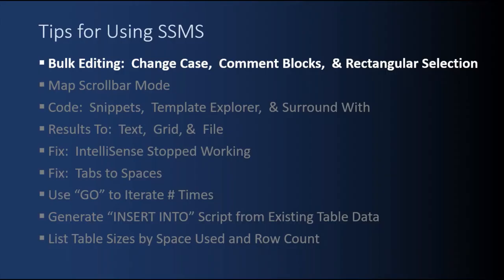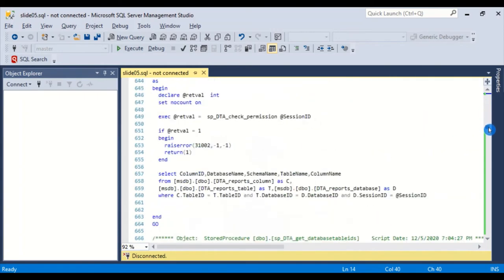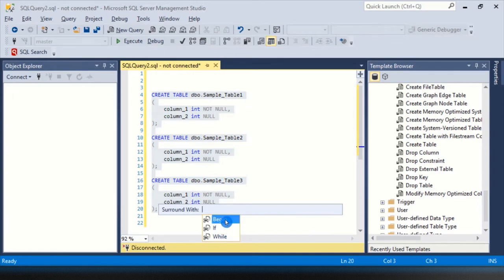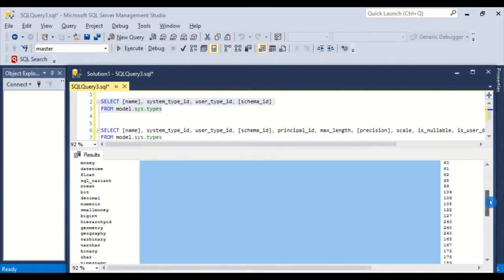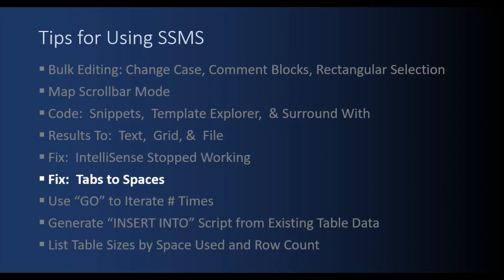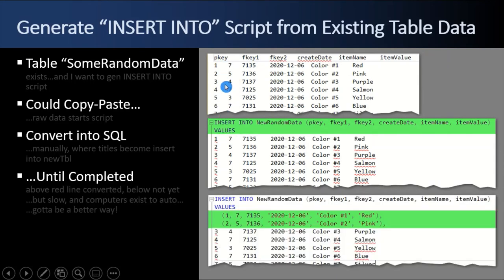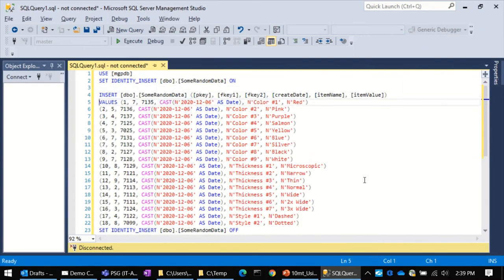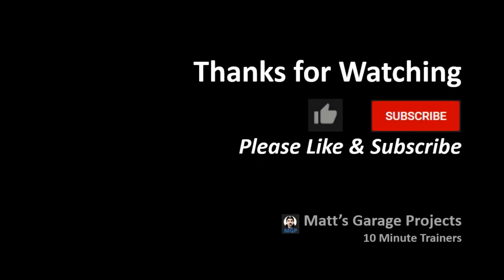SQL Server Management Studio Tips and Tricks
So now that you know the basics of using Microsoft SQL Server Management Studio (SSMS), what power user tips can make you even more productive?  Learn how to use the SQL Editor more efficiently to change case, comment or un-comment blocks of code, fix Intellisense when it is broken, and more.

 0:00 - Intro
 0:09 - Bulk Editing: Change case, comment blocks, and rectangular selection
 3:57 - Map Scrollbar Mode
 6:45 - Code: Snippets, template explorer and surround with
10:29 - Results to text, to grid, and to file
15:03 - Troubleshooting: Four possible fixes when IntelliSense stops working
17:25 - Fix: Tabs to spaces
19:39 - Use "GO" to iterate a code block n times
21:00 - Generate an "INSERT INTO" script from existing table data
27:59 - List table sizes by space used and row count
30:21 - The End